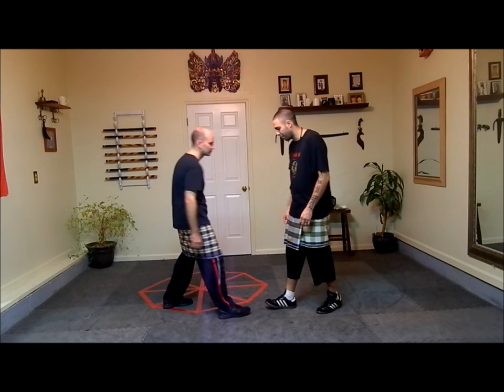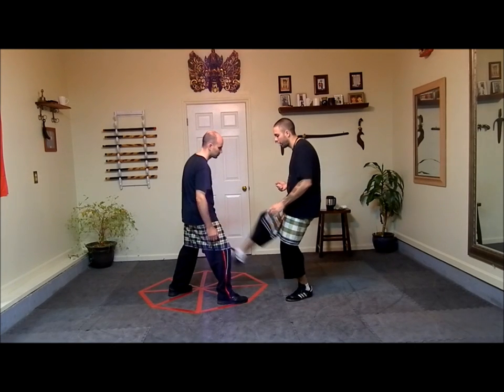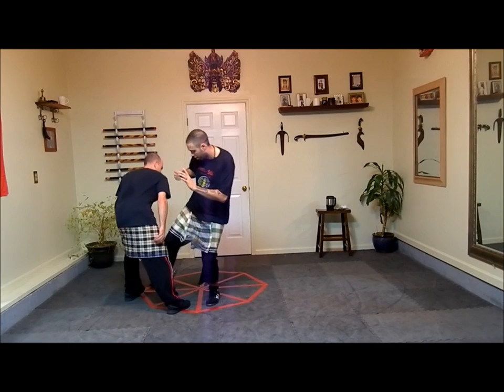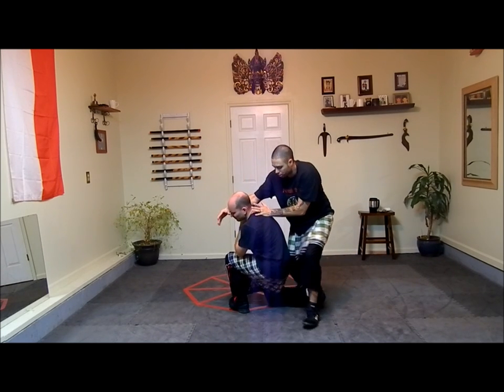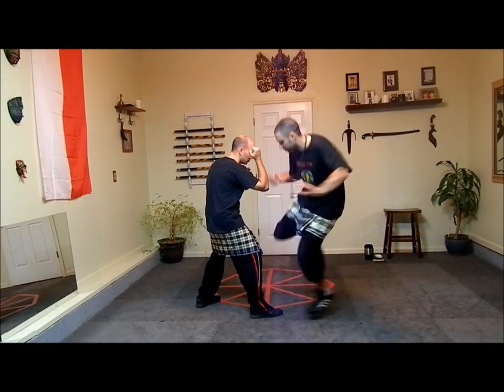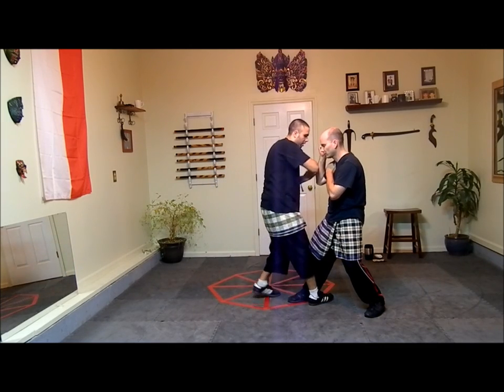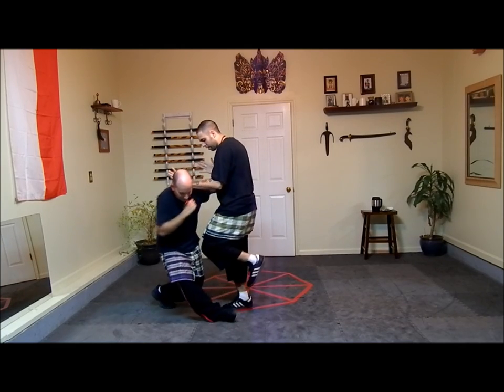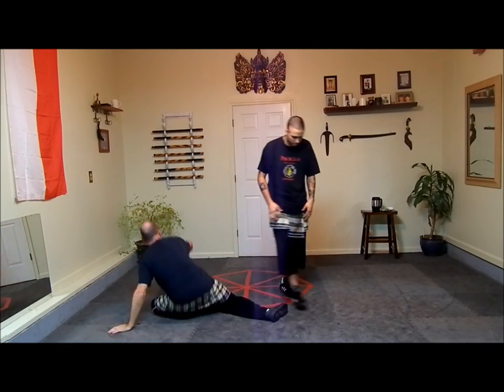Silat Kicking Concepts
A short class covering Kicking Concepts, with a few applications for three variations on the idea of shock and shatter. Shock and shatter is the idea of leading in with a setup kick and re-kicking with the same leg to as the name suggests, shock the leg first then drive through and shatter with the second.